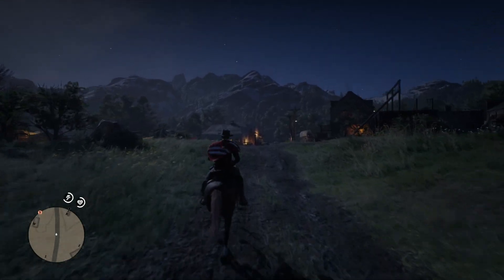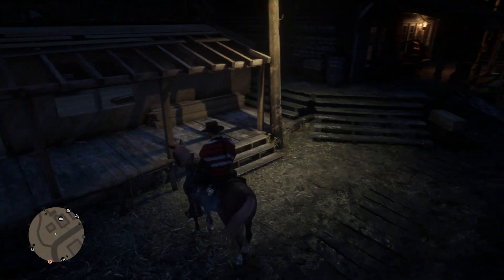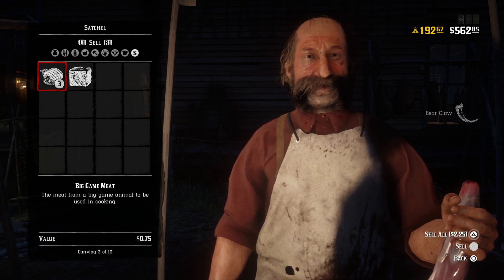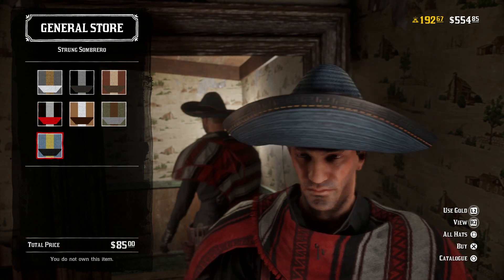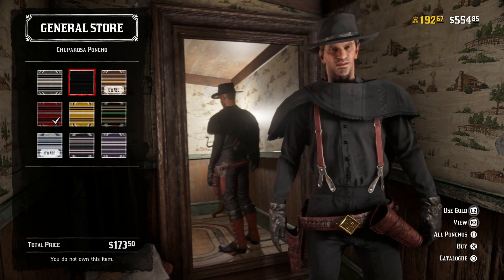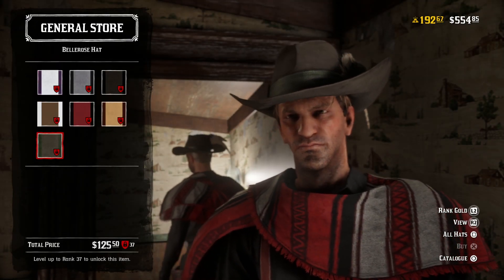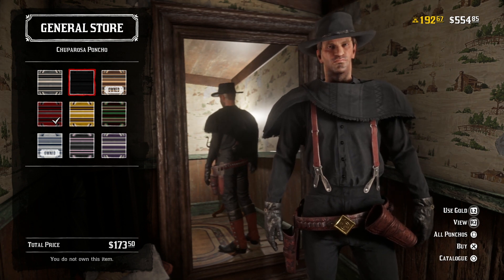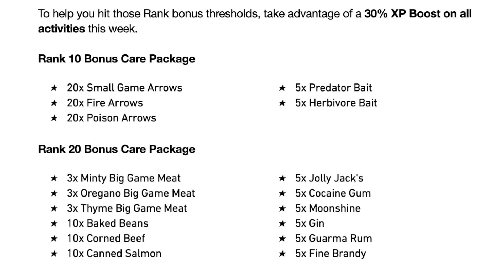NEW Red Dead Online Update! FREE Items, Summer DLC Roles, Bounty Hunter, Trader & Collector! (RDR2)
In today’s Red Dead Redemption 2 video - We're looking at the LAST update coming to Red Dead Online before the Summer DLC arrives with NEW roleplaying features like Bounty Hunter, Trader & Collector!